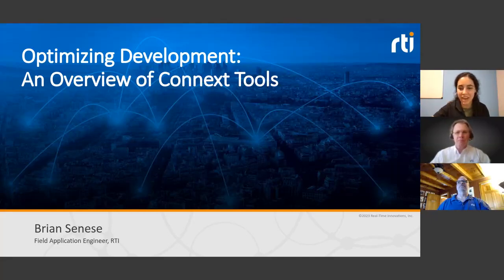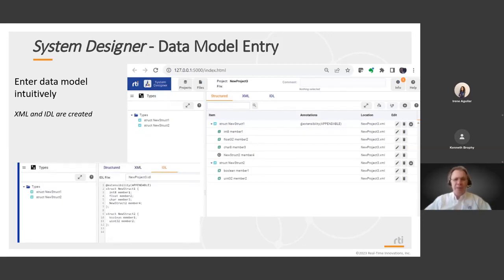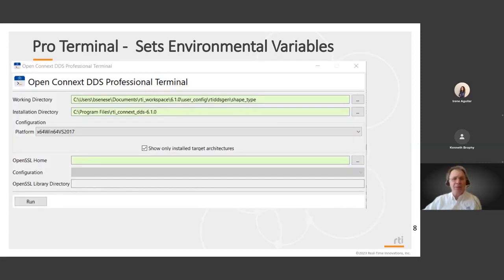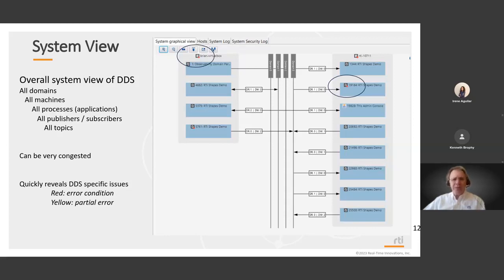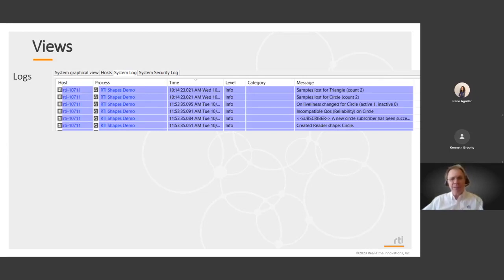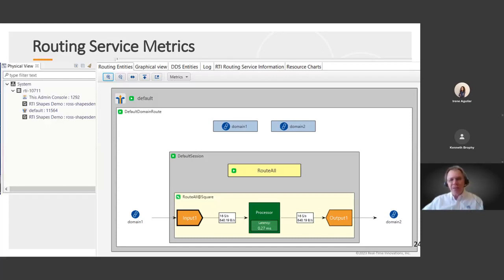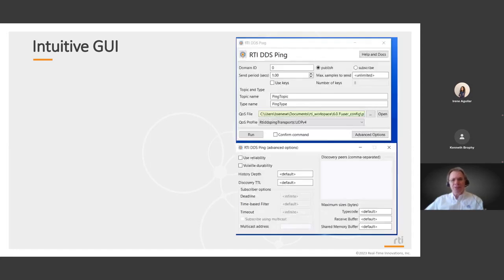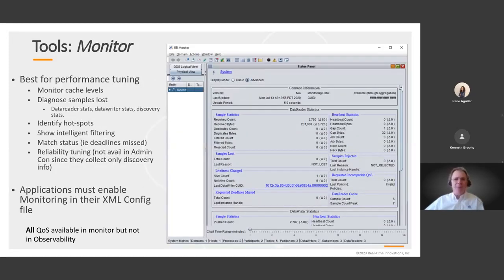Optimizing Development An Overview of Connext Tools